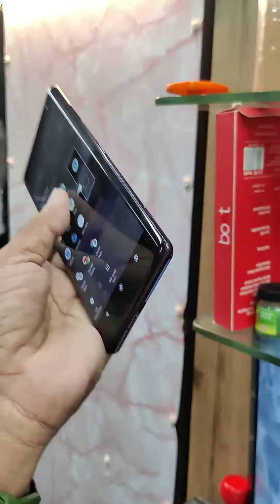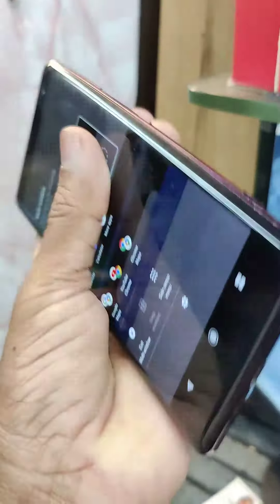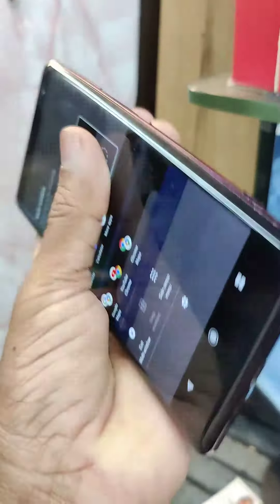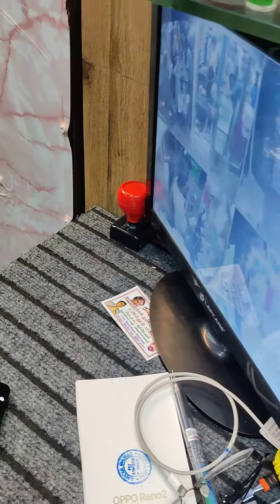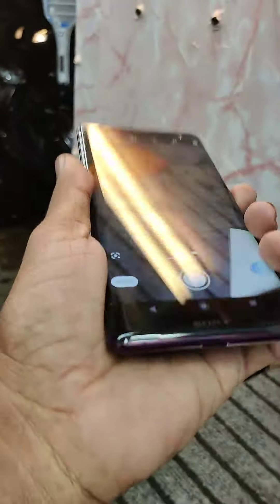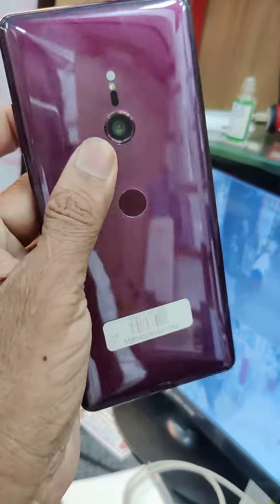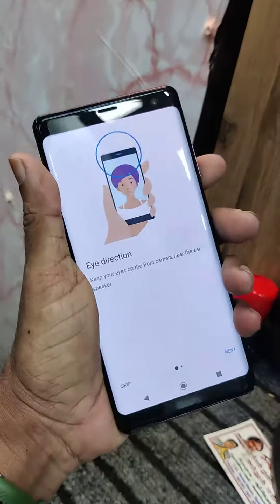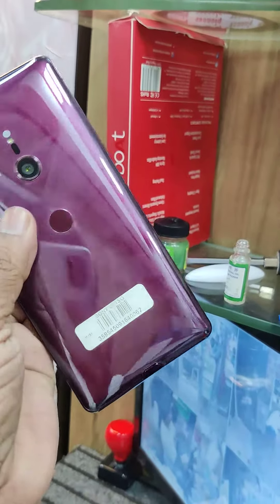Sony XZ3 4gb ram 64gb very good condition Rs: 7500